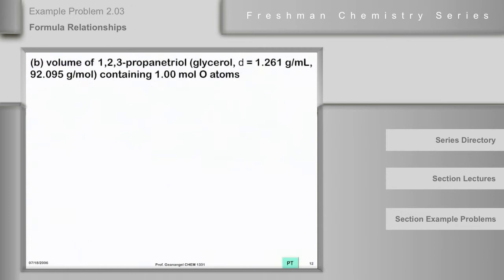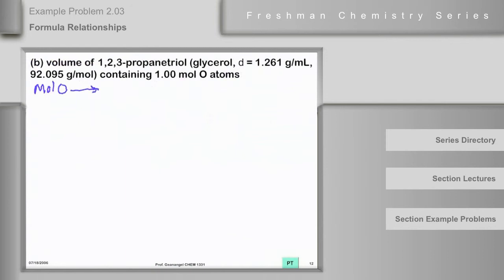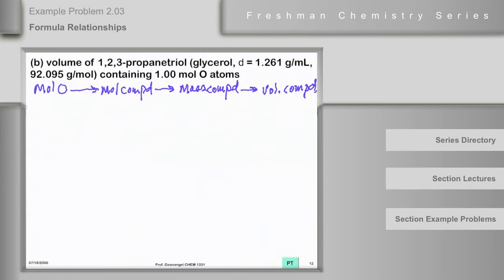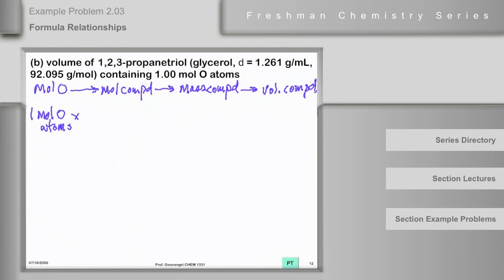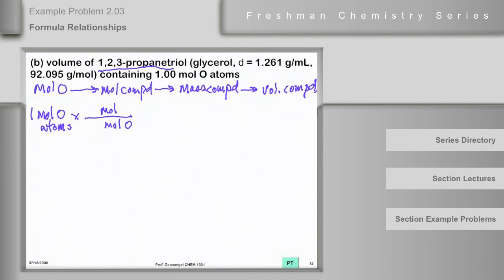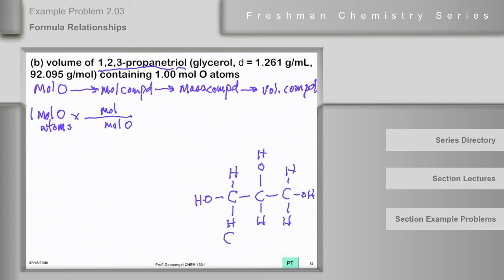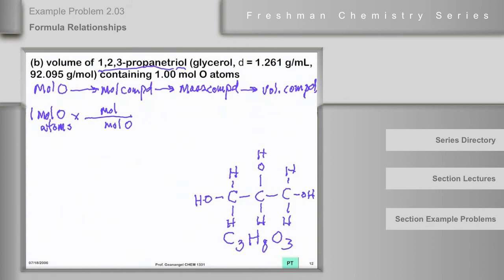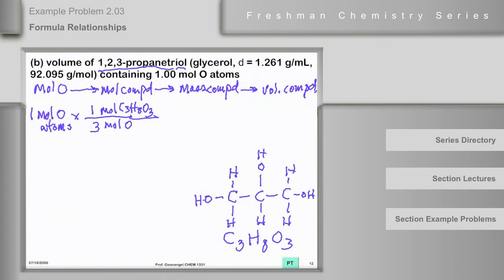Chemistry Help Workshop 2.03: Chemical Formula Relationships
In this Chemistry Help Workshop video, Professor Geanangel demonstrates the rules of chemical formula relationships.